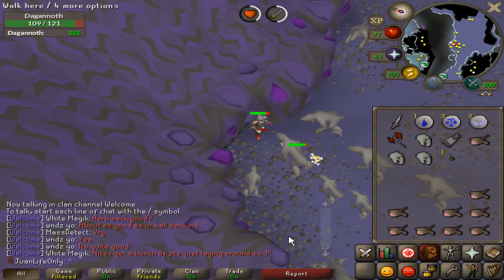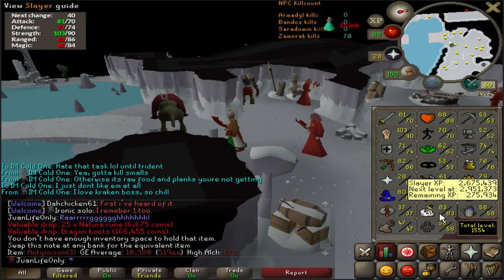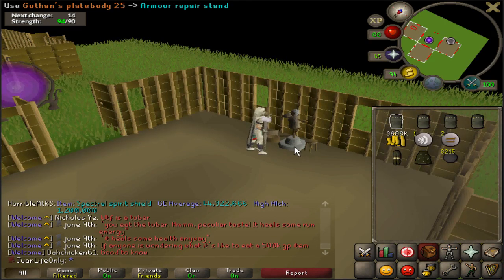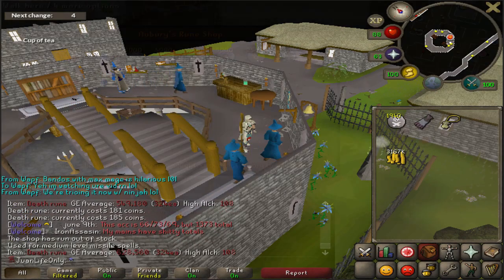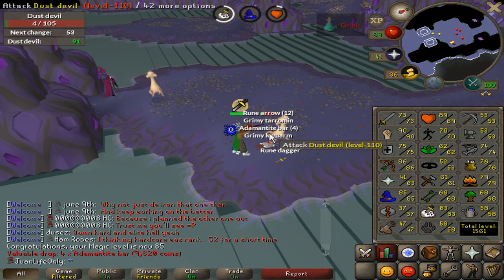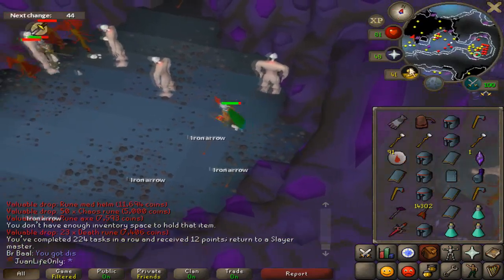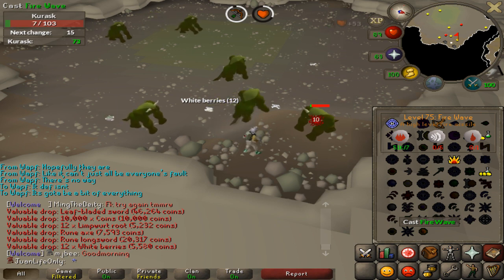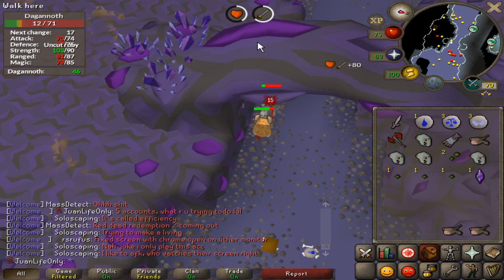OSRS HC Ironman Episode 31